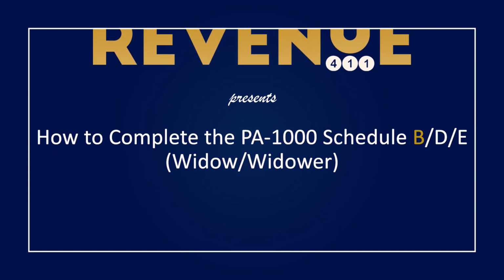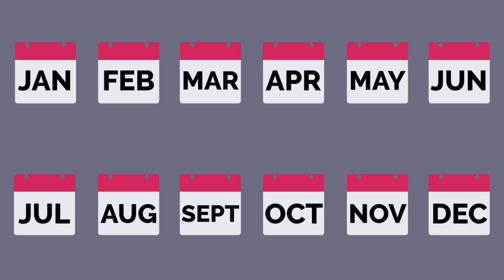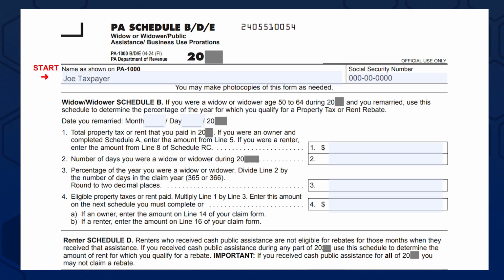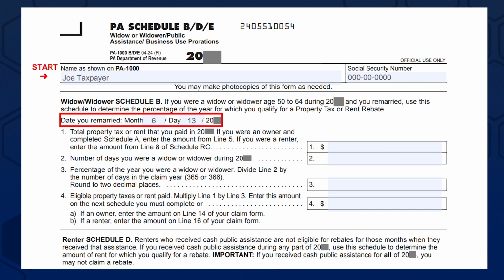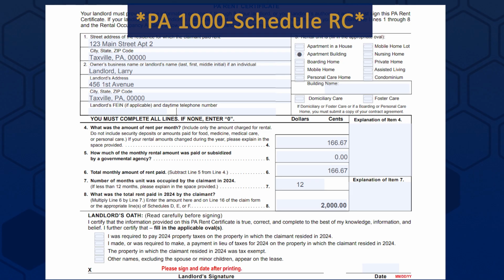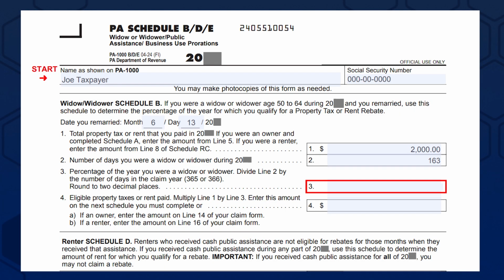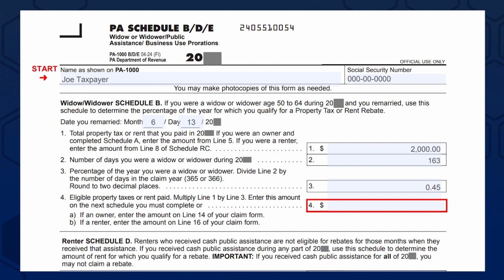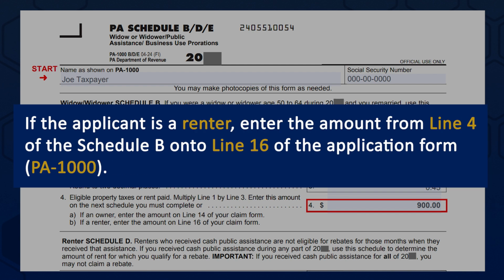Department of Revenue - How to Complete a PA-1000 Schedule B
Watch to learn how to complete PA-1000 schedule B forms with the Pa. Department of Revenue.
If you have questions, please visit our Online Customer Service Center.